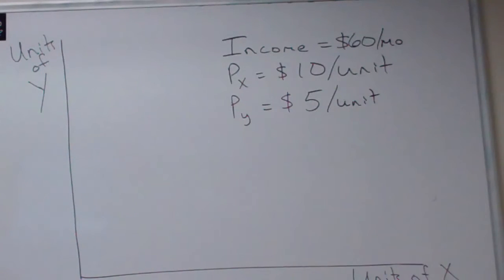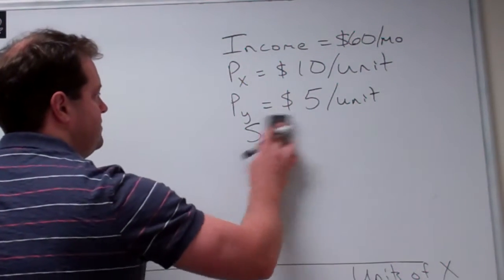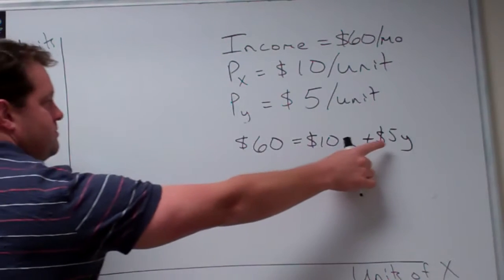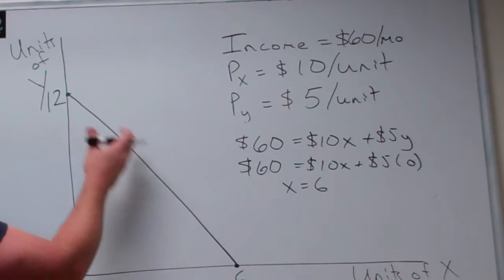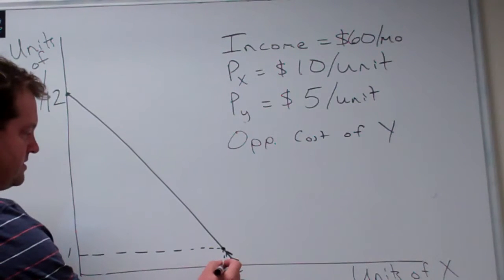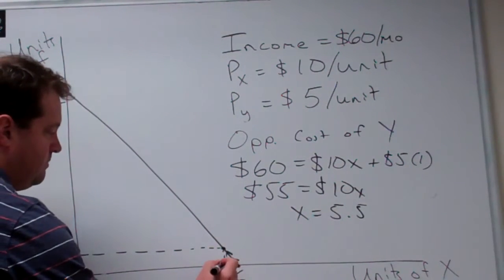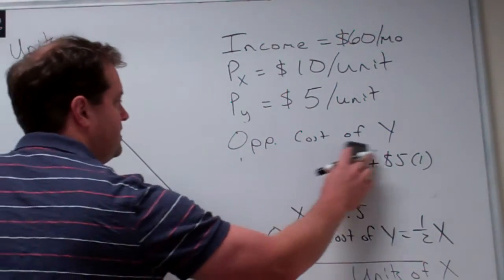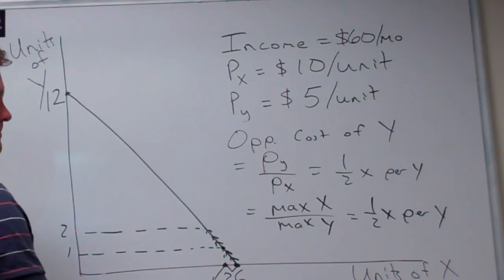Budget Constraint Construction and Modeling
This video helps economics students learn the basics of using the budget constraint as a model for an individual's choice set.